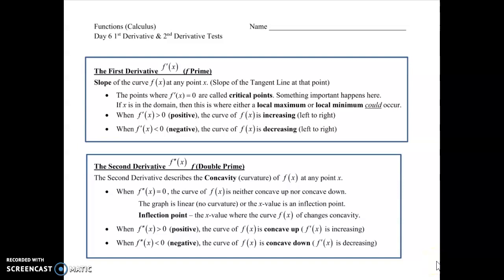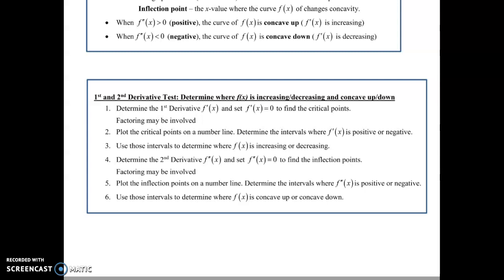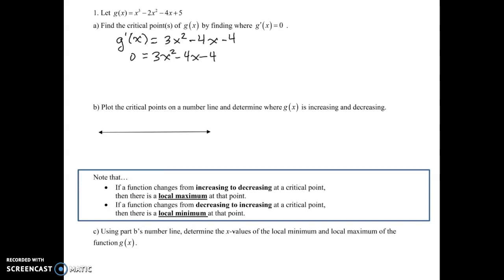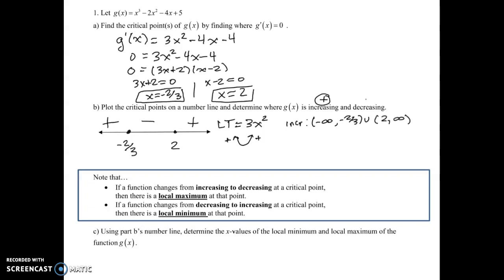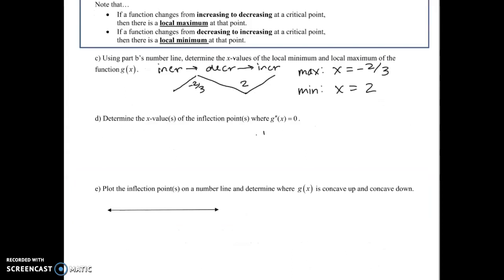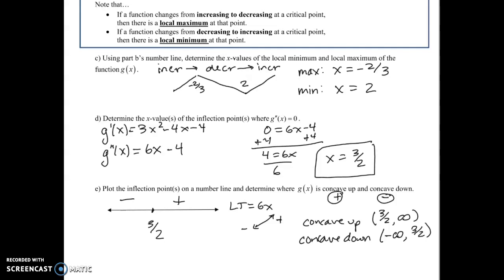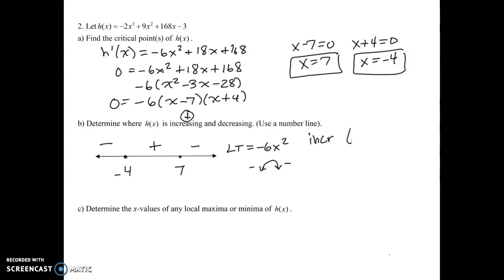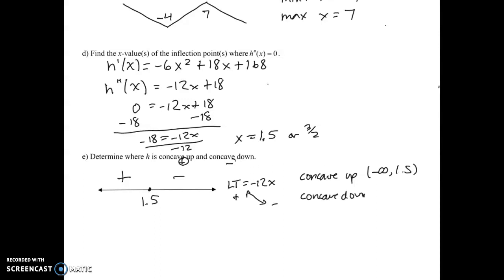Unit 8 Day 6 Video Notes (1st & 2nd derivative tests)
1st & 2nd derivative tests